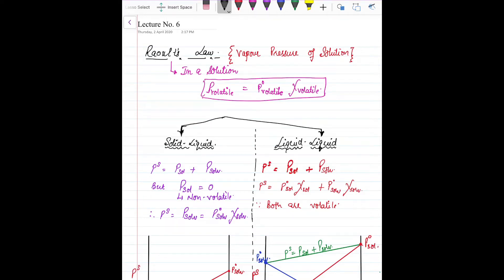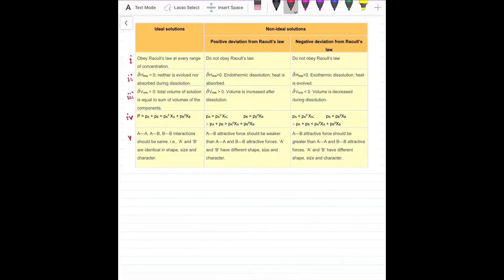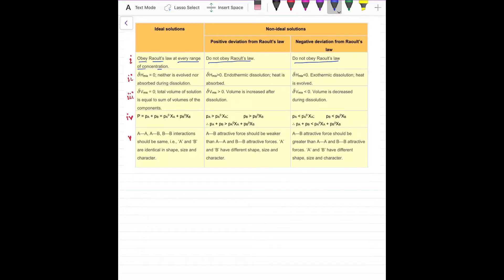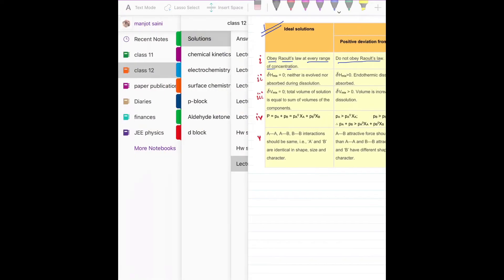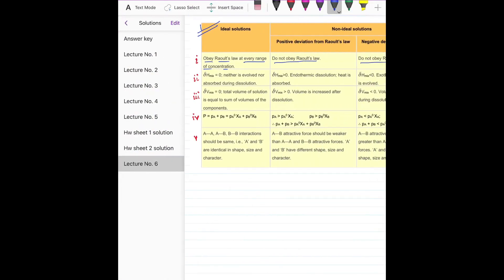Chemistry || Solutions L-6 || Ideal and Non-ideal solution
this video will help you with tips and tricks of ideal and non-ideal solution.